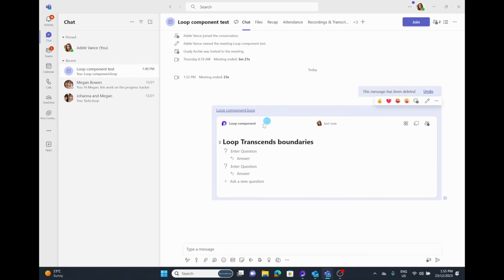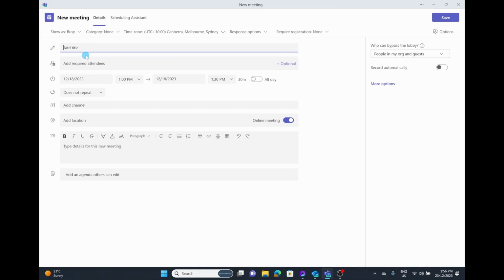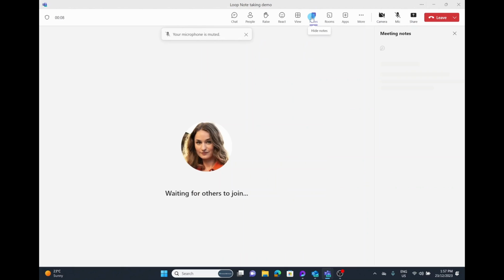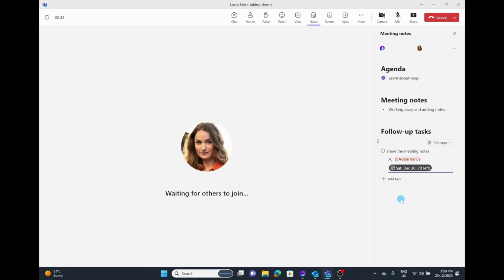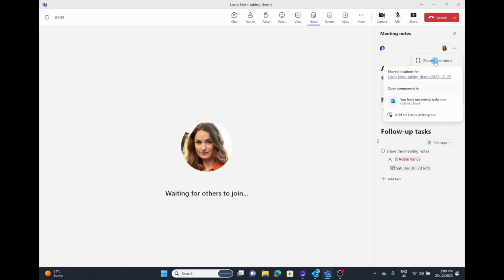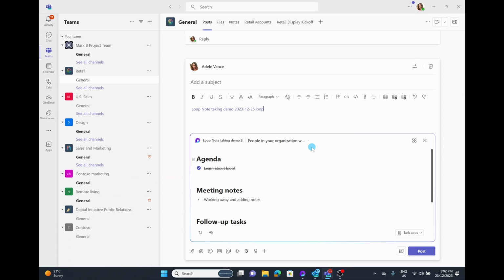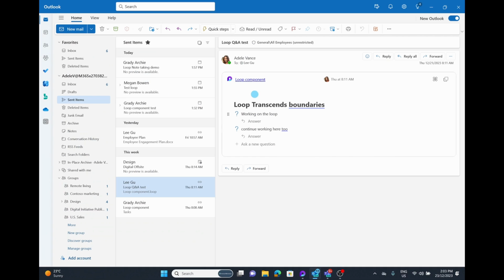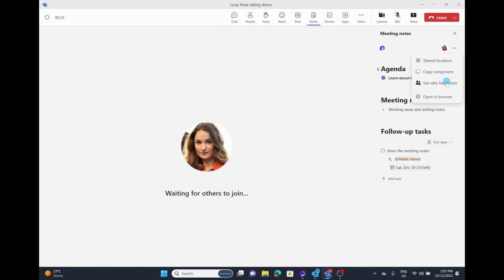Microsoft Loop - Better Meeting Notes than OneNote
Are you a fan of Microsoft OneNote? Well, get ready to switch to Microsoft Loop for even better note-taking, especially in the context of collaboration within Microsoft Teams. In this video, you'll learn all the tips and tricks for using Loop effectively. Be sure to check out the comprehensive breakdown of Loop's features in the linked video. Let's dive in and elevate your note-taking game!

Timestamps:
0:00 Intro to Microsoft Loop
0:29 Loop across Teams, Outlook and as a standalone application
1:16 Create and us loop as the agenda and meeting notes in Teams
2:20 Using Loop Notes in a recurring Teams meeting
4:14 Opening Loop online
4:42 See who has access to your Loop and view shared Loop locations
5:20 Sharing Loop Notes in Teams Sites and Teams chat
6:23 Editing and viewing permissions
7:33 Sharing Loop in Outlook
8:24 Viewing Shared locations and who has access of Loop